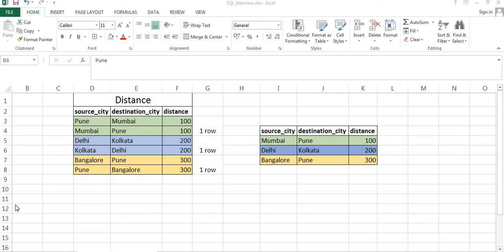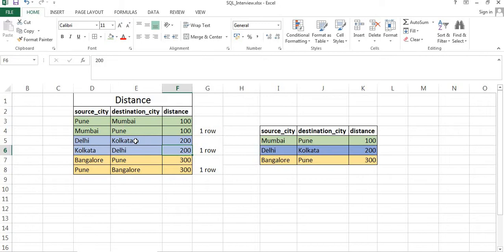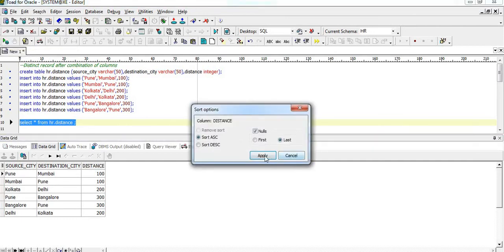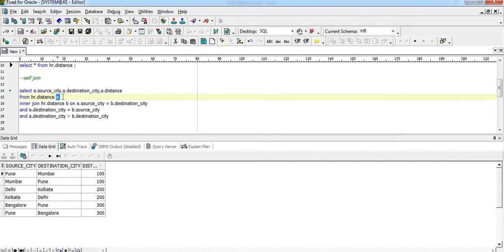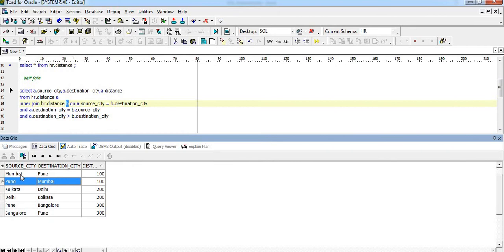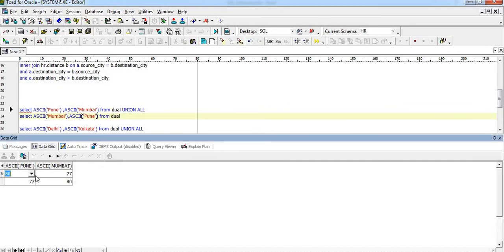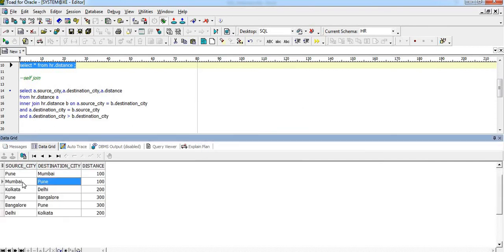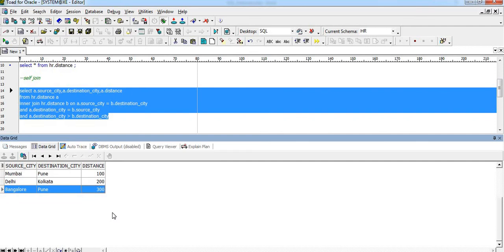SQL - Interview Question- SQL to pull unique record after combination of column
Hi All,
My name is Ankit Shrivastava and I am Data Engineer.
Today this vlog is regarding mostly asked sql sqlinterviewquestions .

This vlog is regarding pulling distinct values after combination of columns using SELF JOIN concept.

Problem statement-
Source table contains distance between two cities and contains duplicate data and we need to pull distinct values after combination of columns.
We have table entries such as :-
Distance between Pune and Mumbai is 100KM and same goes for distance between Mumbai and Pune is 100KM. So in our source system we have two records :-

1st record
source_city || destination_city || distance
Pune || Mumbai || 100

2nd record
source_city || destination_city || distance
Mumbai || Pune || 100

Our requirement is to pull only one record out of two records.

Output
source_city || destination_city || distance
Mumbai ||Pune|| 100

Please find the executed SQL code from this video

select * from hr.distance ;